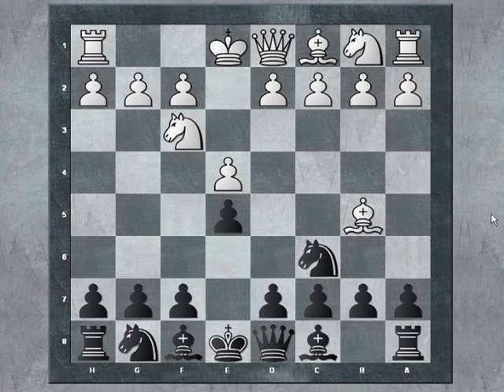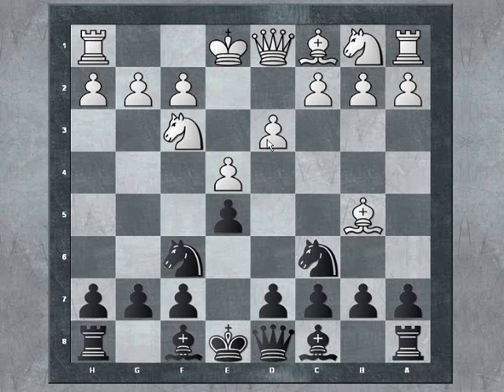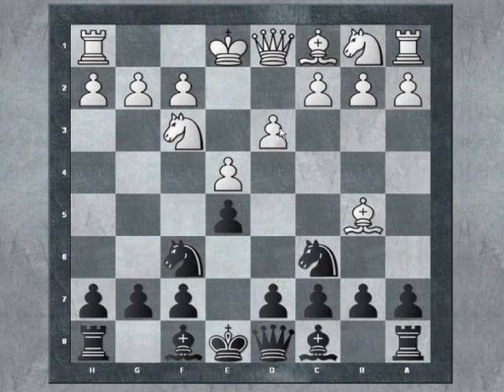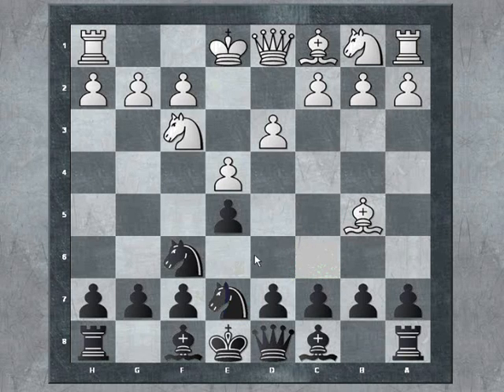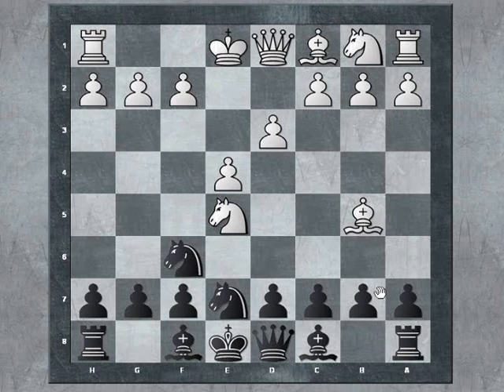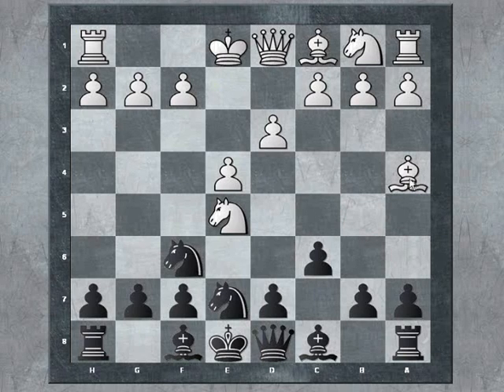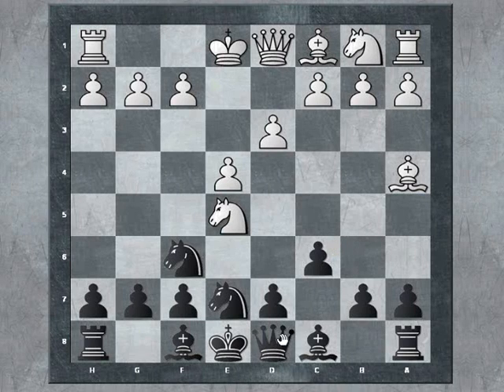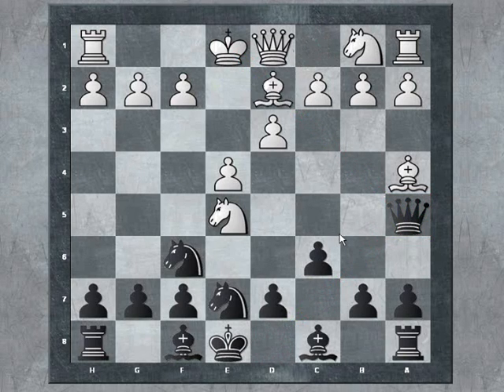Chess Traps #1: Ruy Lopez Mortimer Trap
This video explores the Mortimer Trap which is attributed to the player James Mortimer.  This trap can be played by black in the Ruy Lopez opening.  If white falls for the trap, the white player will be subject to a positional nightmare.